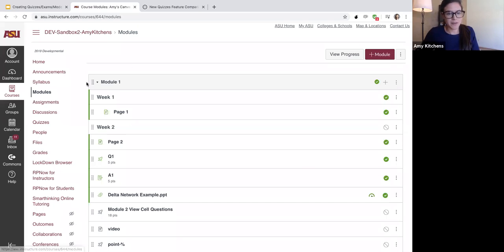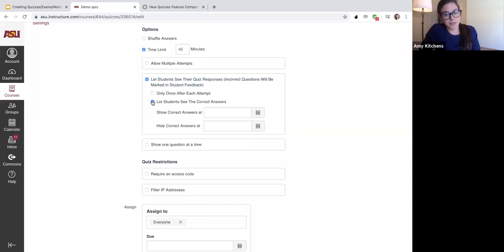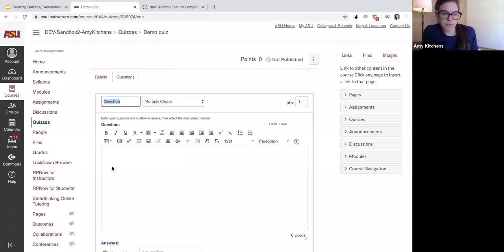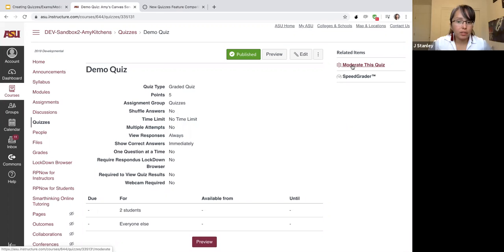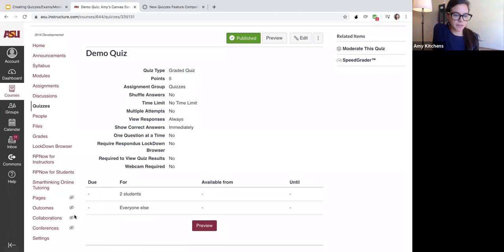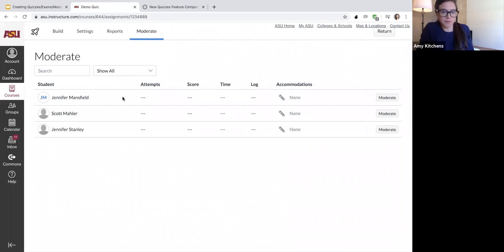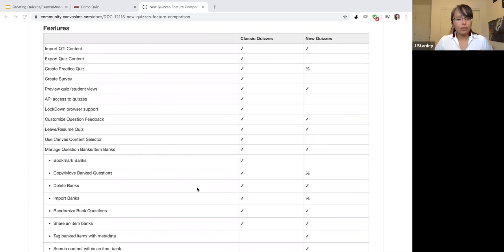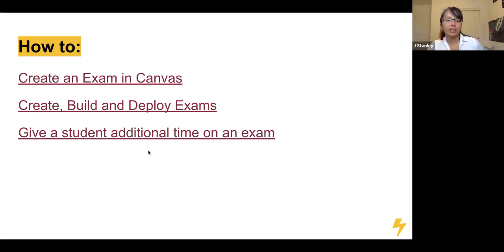Lightning Lunches - Creating Quizzes/ Exams /Moderating - Basic Best Practices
This session will cover how to set up a quiz or exam in Canvas, how to set availability dates, question types, setting special exceptions for students and additional attempts, and some best practices for online testing.

Lightning lunches are conversational demonstrations + Q&A and problem-solving. These sessions are particularly helpful for on-ground faculty transitioning to remote instruction. All instructors teaching in all ASU programs are invited to attend.